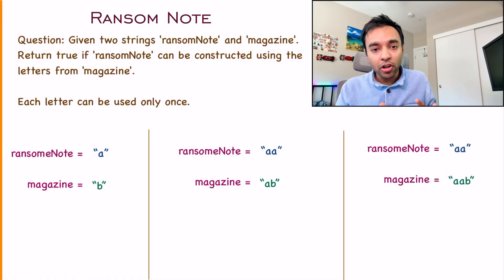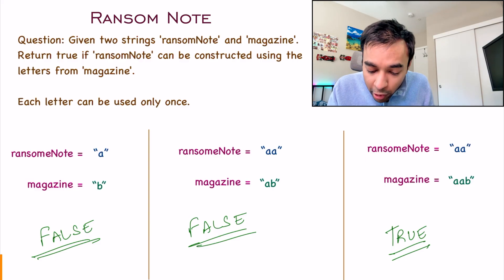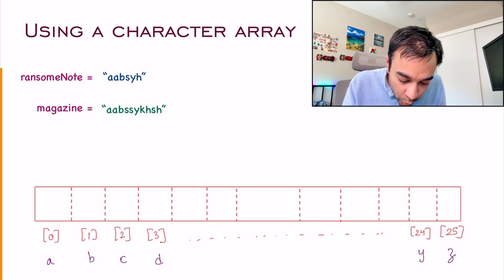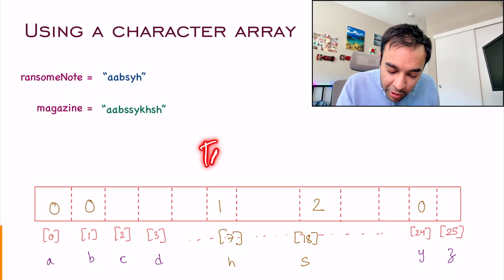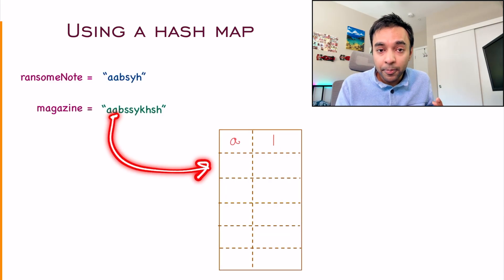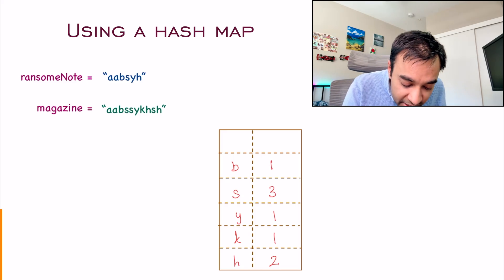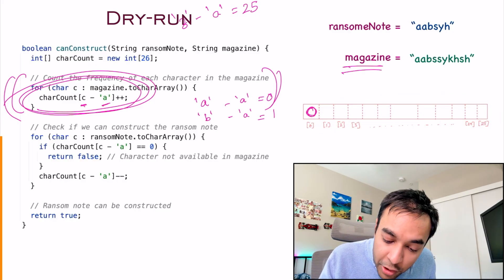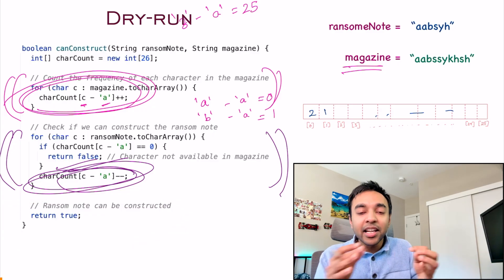Ransom Note (LeetCode 383) | Full solution 2 Methods | Array, HashMap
Chapters:
00:00 - Intro
00:35 - Problem Statement
02:51 - Method 1 using array
07:34 - Method 2 using HashMap
11:17 - Dry run of Code
13:55 - Final Thoughts